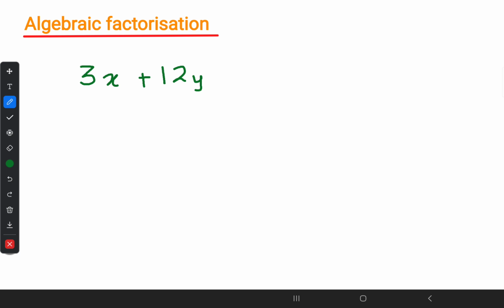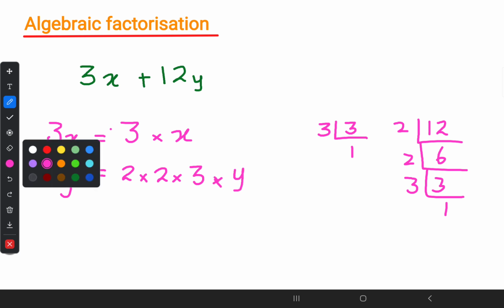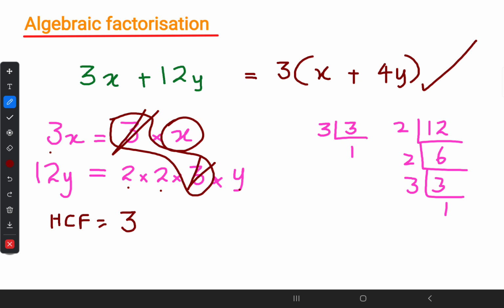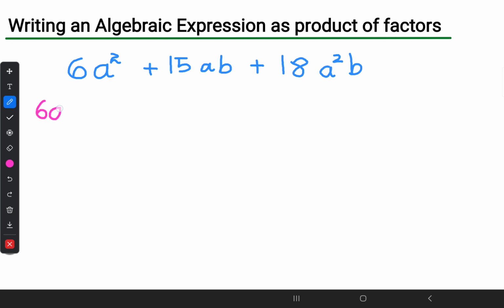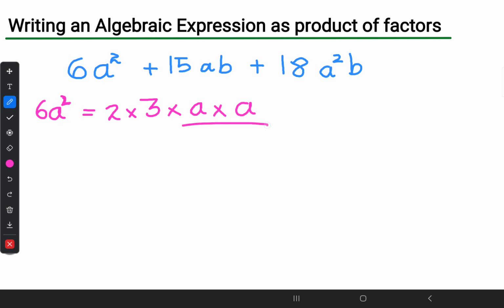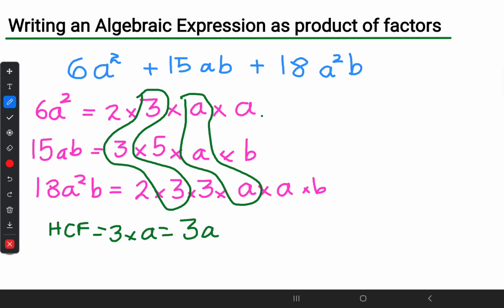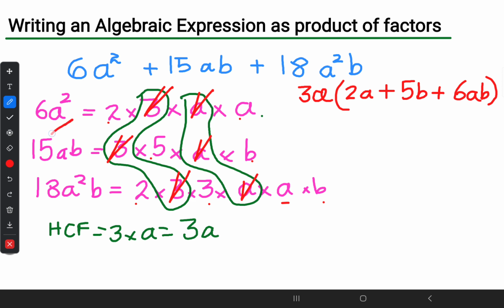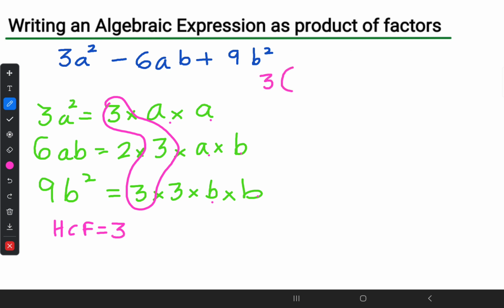HCF, GCD Grade 8 Maths 🗽 East trick | Highest Common Factor | Algebraic Factorization, Prime Factor